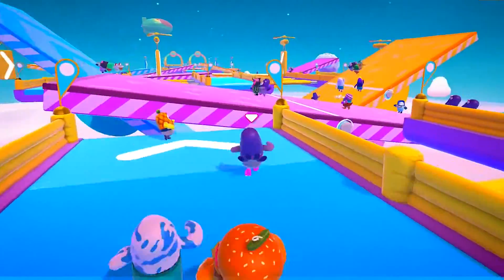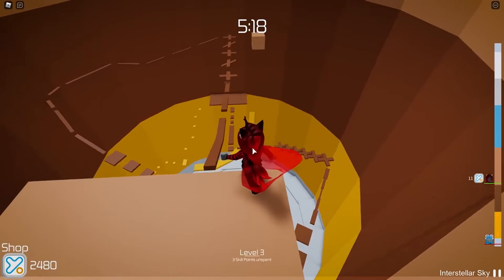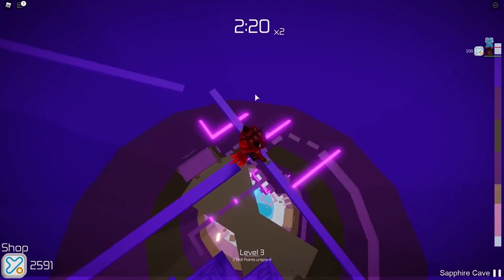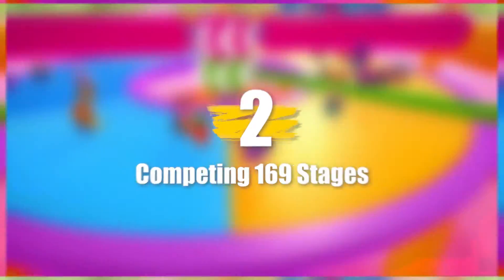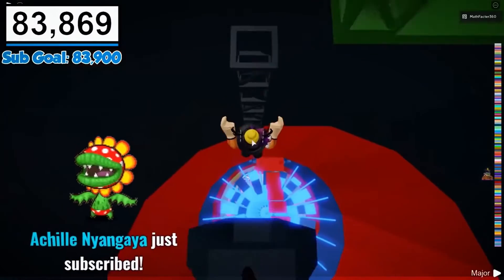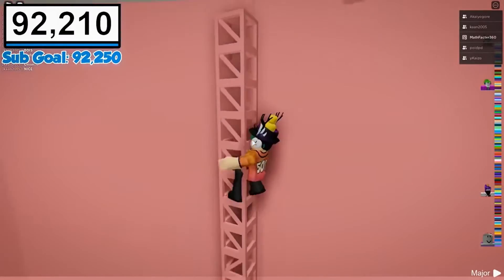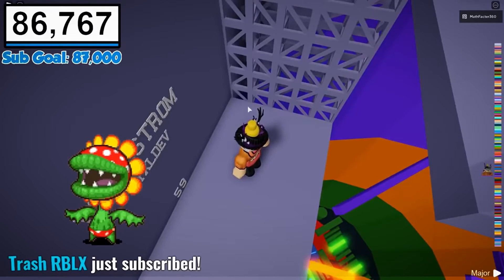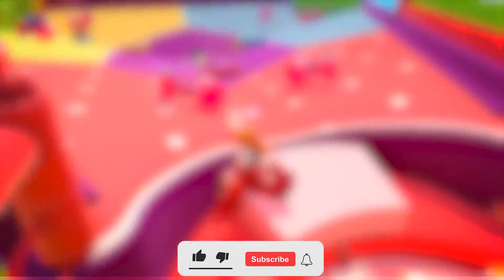The best races in Tower of Hell! (Roblox)